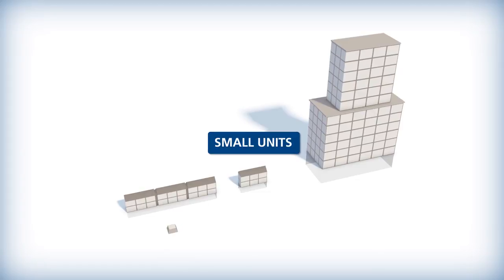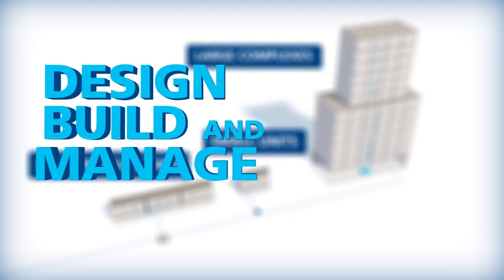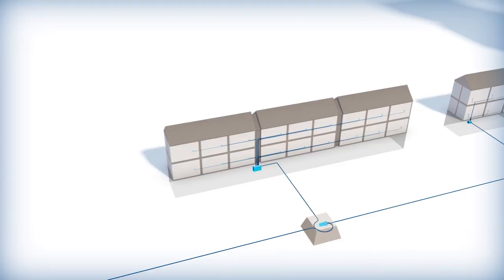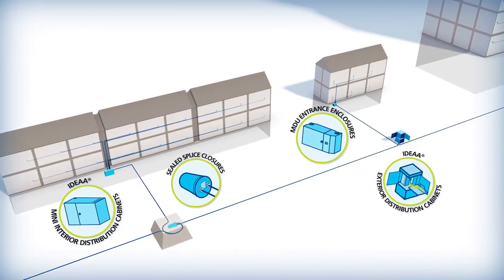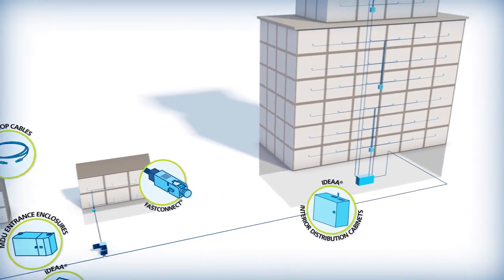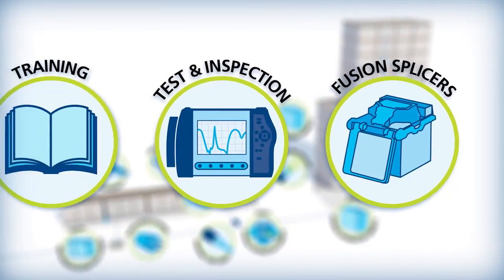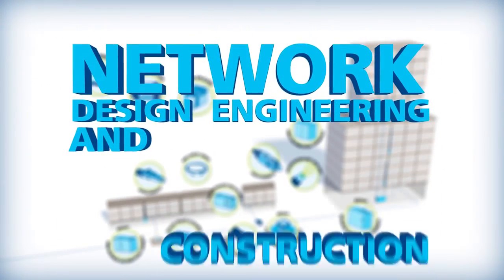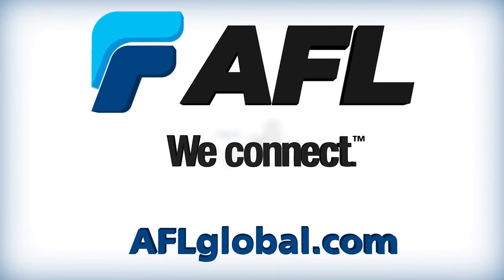End-to-end Solutions for MDU FTTX Applications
At AFL, we offer true end-to-end solutions for Multi-Dwelling Unit FTTX applications.